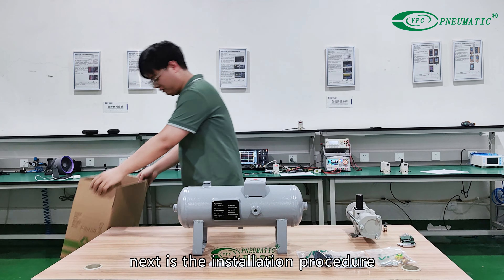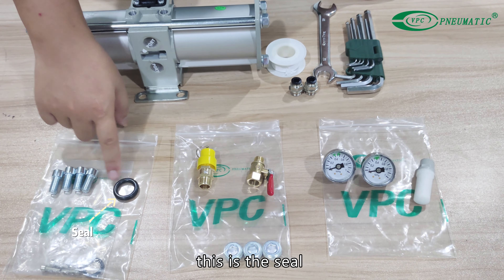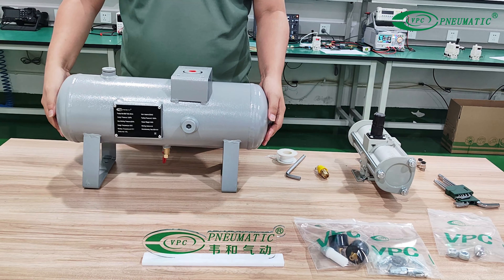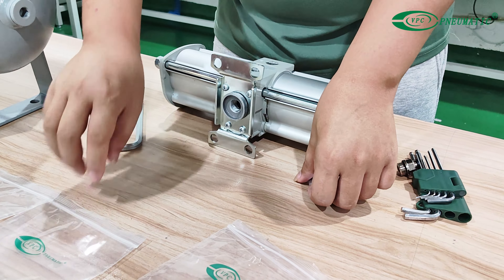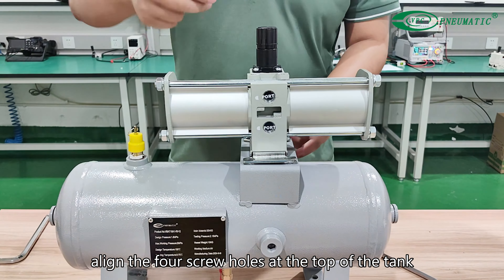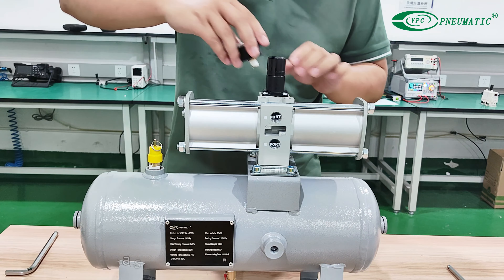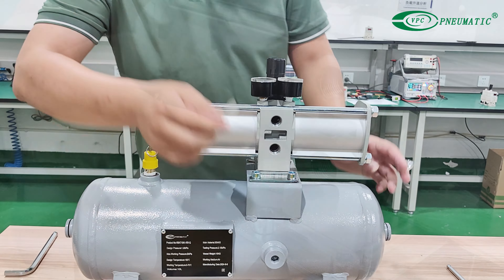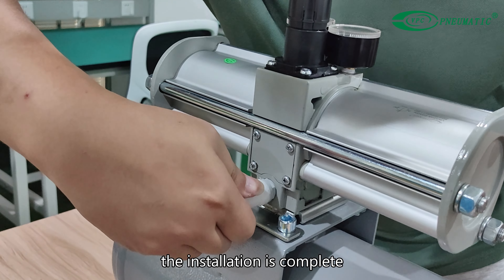How to install air booster into air tank?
@VPCpneumatic-Carol How to install air booster into air tank,check this video.